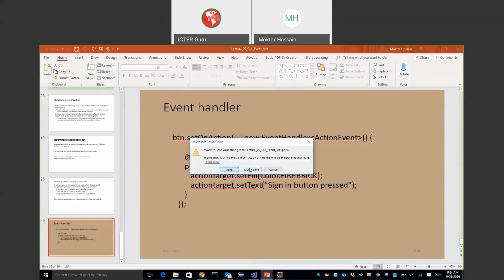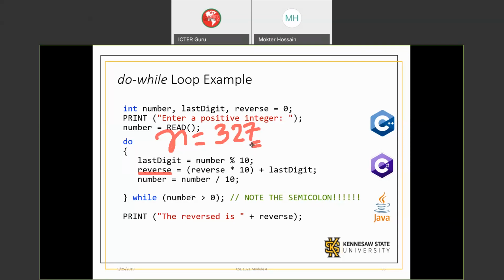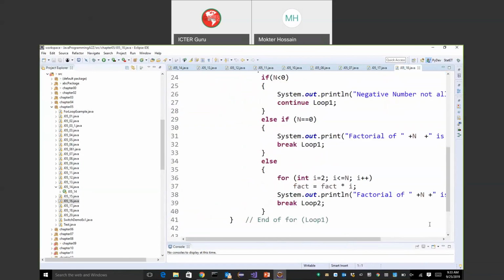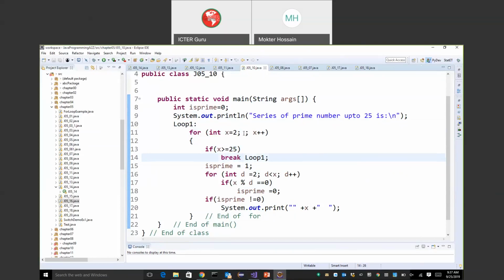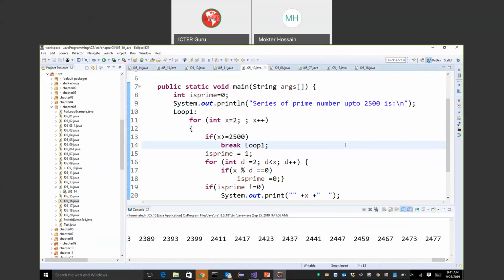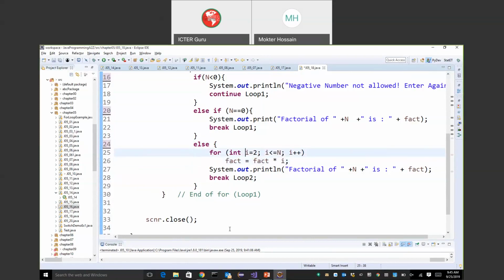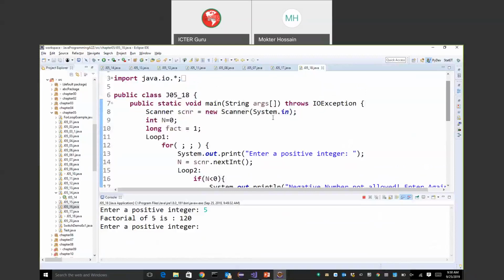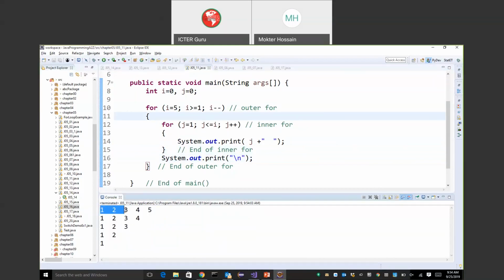L14 F19CSE1321S01 Reviewed some problems with do while, if else and for loop statements with Example